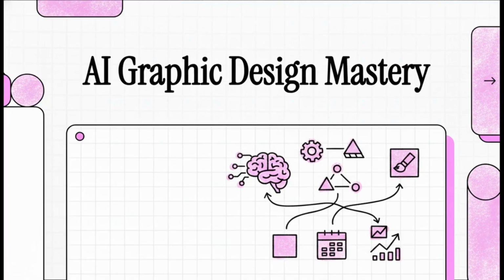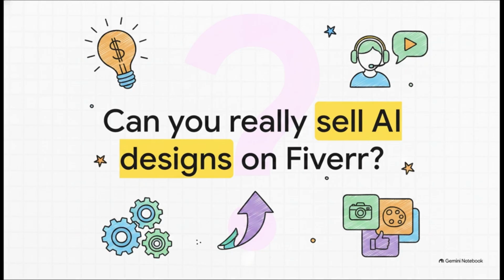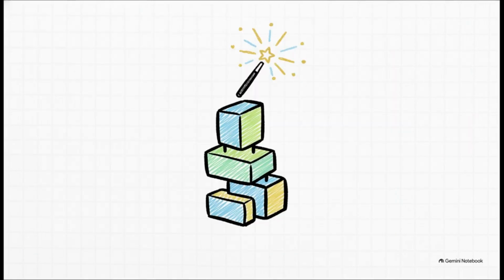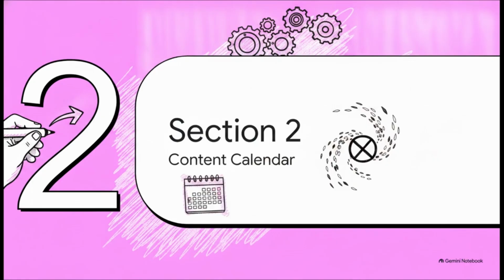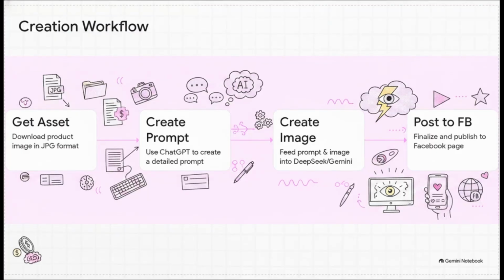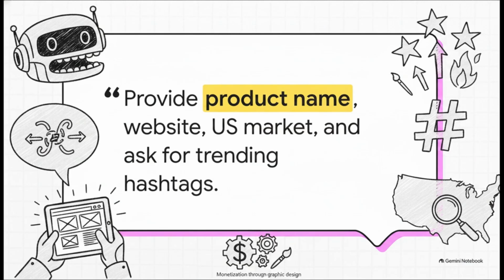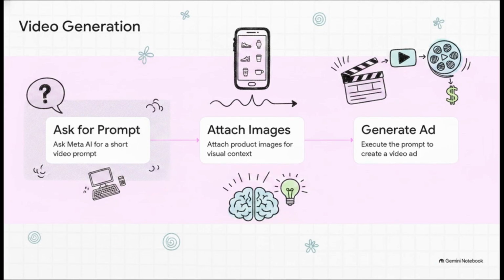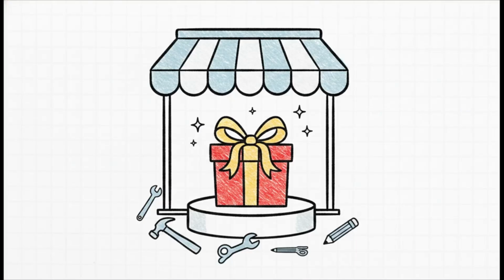🚀 Master AI-Powered Graphic Design & Social Media Content Creation! 🤖🎨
Want to use AI tools like **ChatGPT, Google Gemini, and Meta AI** to create professional social media designs, product advertisements, and marketing content?

Then this complete tutorial is for you! 🔥

In this video, you’ll learn:

✅ How to create professional graphic designs using AI
✅ How to use ChatGPT, Gemini & Meta AI for content and design
✅ Create engaging Facebook & Instagram posts
✅ Design professional product advertisements
✅ Extract product images from websites
✅ Write effective AI prompts for high-quality designs
✅ Organize your work with a Content Calendar
✅ Manage hashtags and client approvals
✅ Turn AI graphic design skills into freelance services
✅ Offer specialized design services on Fiverr

💡 Whether you're a **Graphic Designer, Freelancer, Digital Marketer, or Content Creator**, this tutorial can help you build a faster and smarter AI-powered workflow.